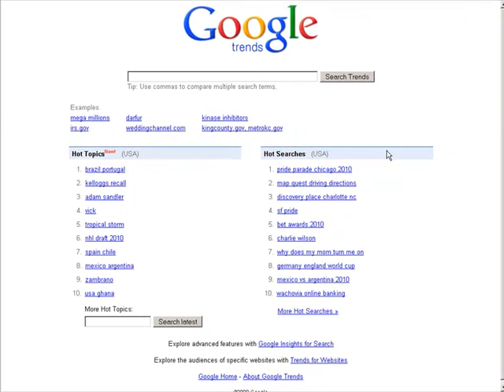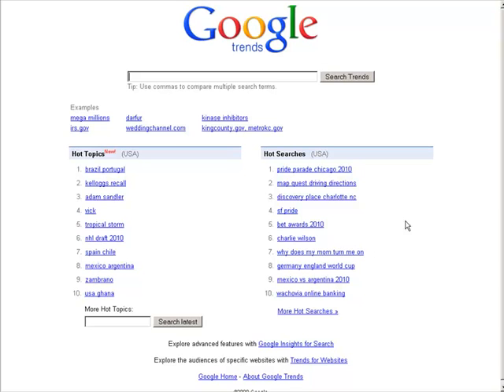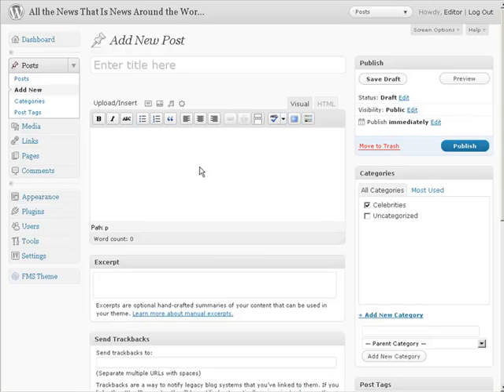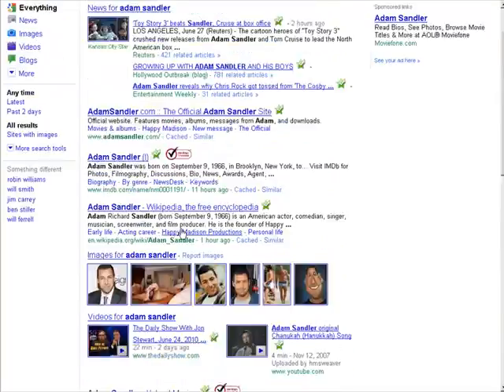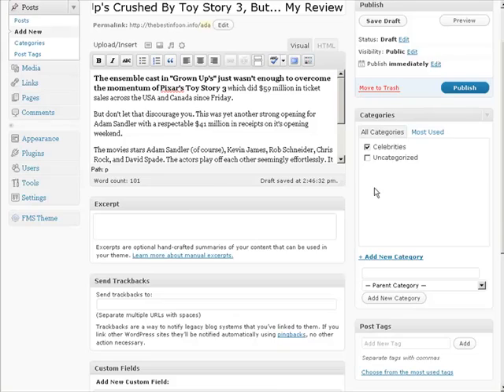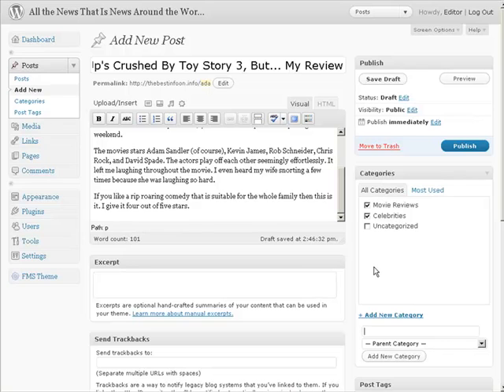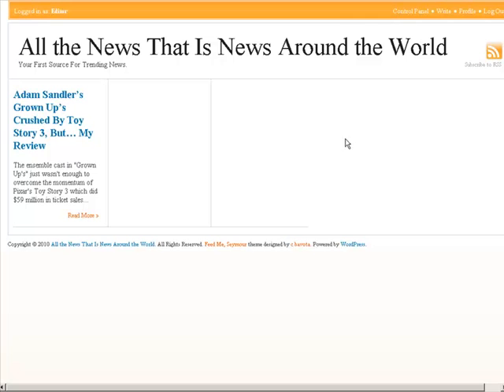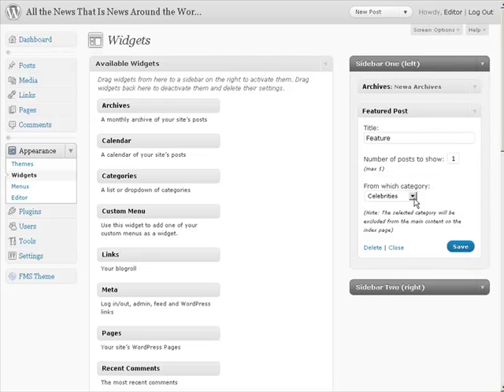Google Trends Money Machine - 3. Research and Update Blog